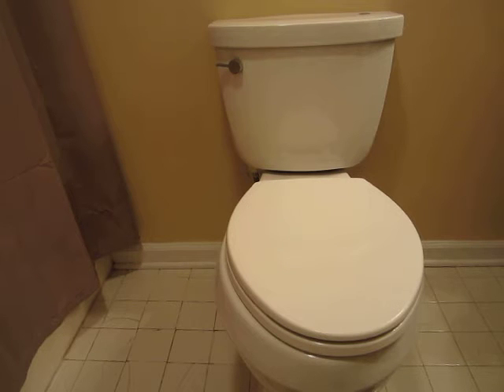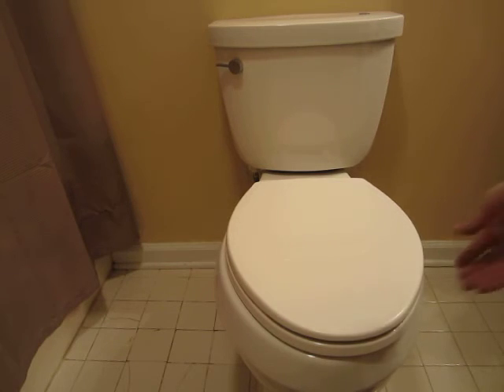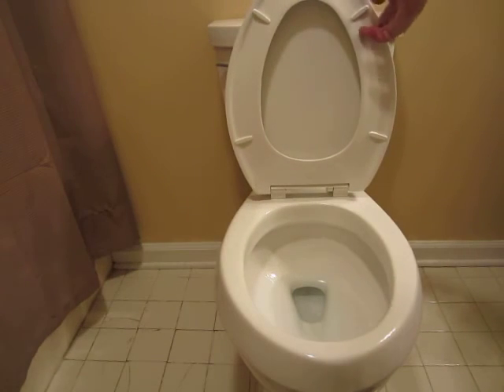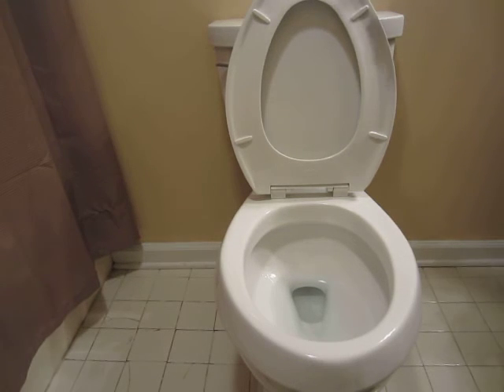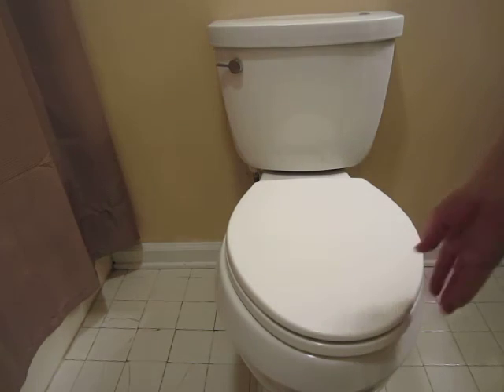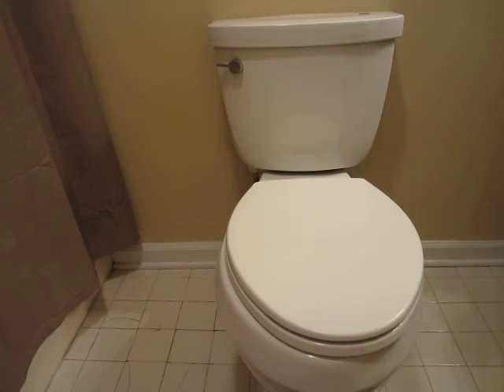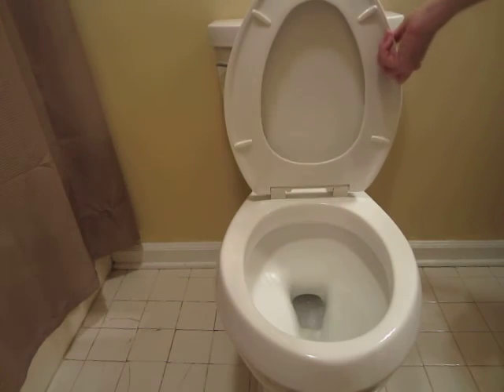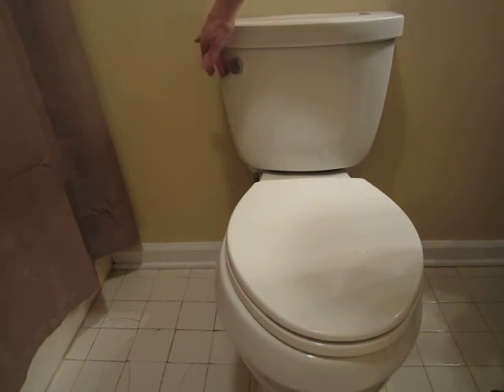Kohler Cimarron Elongated Bowl Toilet with Touchless Flush Kit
This is a new Kohler Cimarron Elongated Bowl Toilet with Touchless Flush Kit